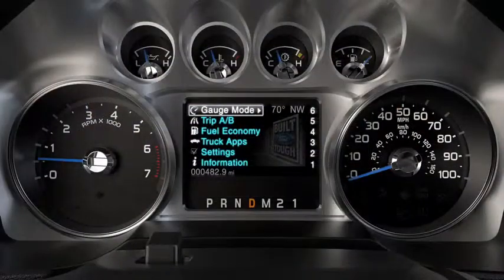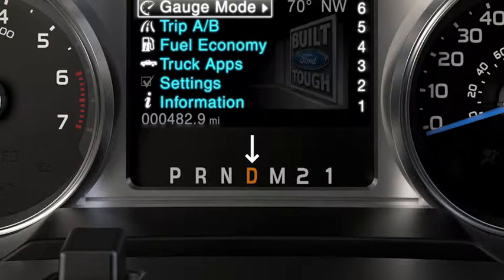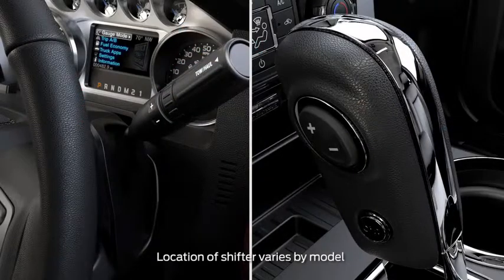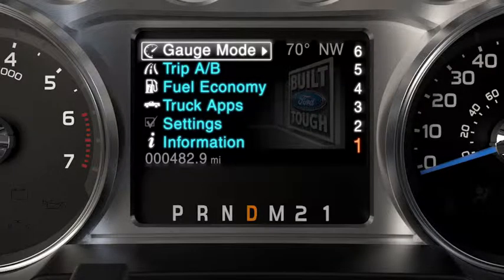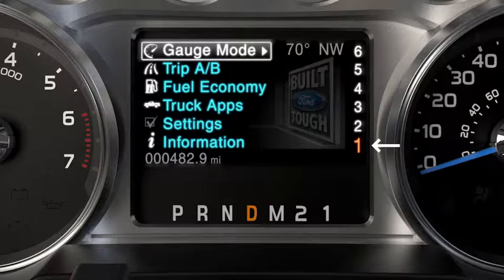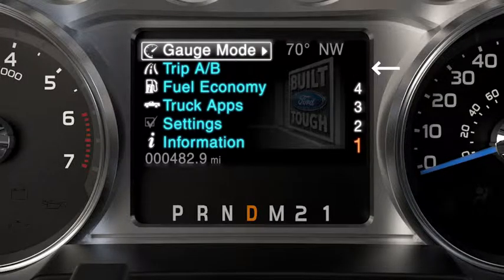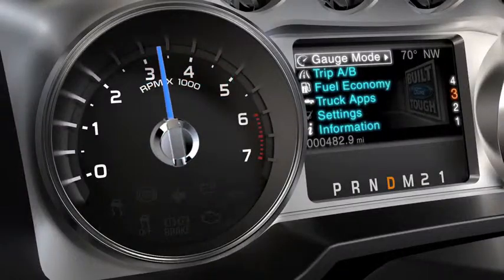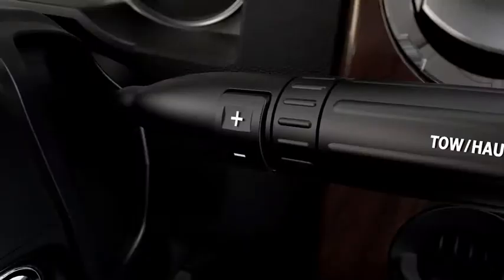Selectshift Automatic Transmission Truck